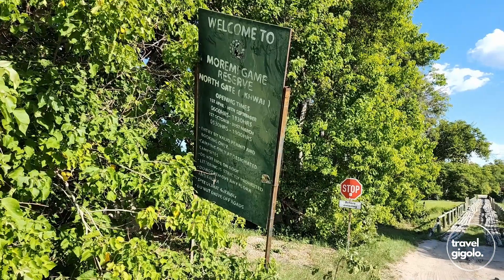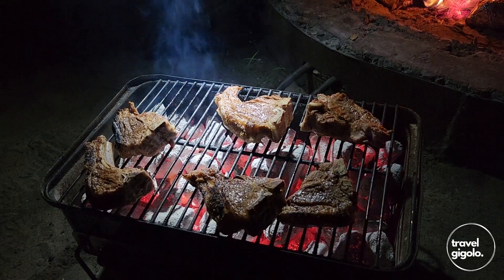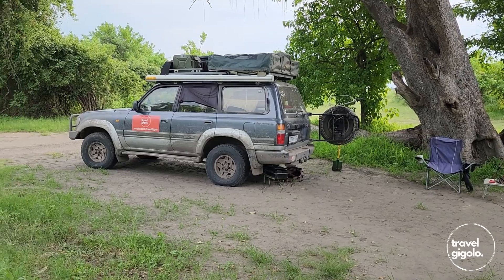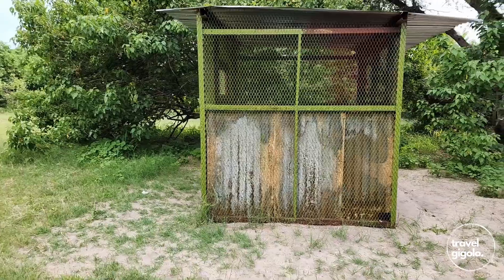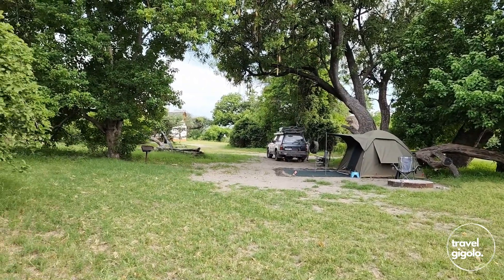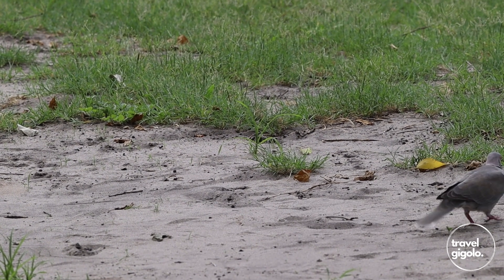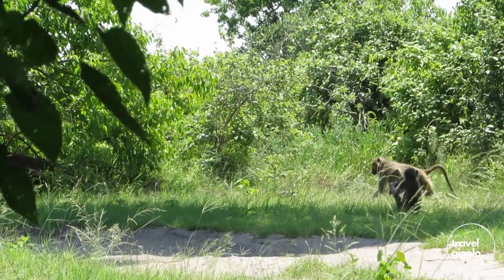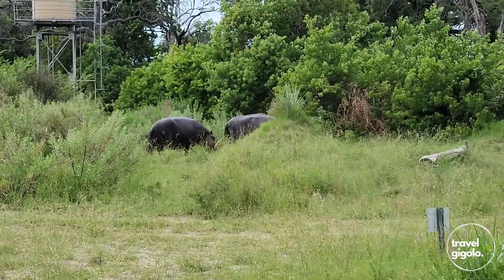Campsite Review: Third Bridge Camp - Moremi Game Reserve (Travel in Botswana)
Camping in Botswana

Deeper into Moremi now, we head to the well known and much-loved Third Bridge campsite, situated in the Okavango Delta. Though the campsite we booked is not the one we get when we arrive, we still find ourselves in a great site, with a beautiful big shady tree, and located close to the ablutions. It's also one of the more private sites, with vegetation on both sides separating us from neighbours. Though our Wild Dog battery troubles continue, we still have an absolutely incredible stay at Third Bridge. I would definitely recommend this for anyone willing to camp unfenced (with lions very much right on your doorstep), and off-grid. An absolute bucket list camping adventure.

The camp features great well-kept ablutions, hot water from solar geysers, and a fire pit, with beautiful shade on almost every site. The sites are also all clearly demarcated, which is excellent. They also have taps on-site, and the water is said to be potable.

0:00 - Intro
0:10 - Map
0:23 - Getting There...
1:40 - Amenities & Facilities
4:16 - Purchaseables
5:01 - Info
6:47 - Activities
7:25 - Notable
8:59 - Summary
9:34 - Recap
10:47 - Recommendation
11:09 - Outro

For Part One of the Big Botswana Baecation (up to and including Elephant Sands), watch the episode

For Part Two of the Big Botswana Baecation (up to and including the riverfront area of Chobe National Park), watch the episode

For Part Three of the Big Botswana Baecation (up to and including the Savuti Marsh area of Chobe National Park), watch the episode

For Part Four of the Big Botswana Baecation (up to and including the Third Bridge area of Moremi Game Reserve and the Okavango Delta), watch the episode